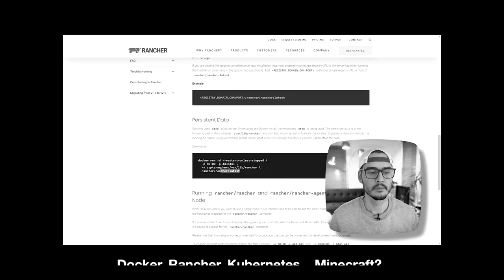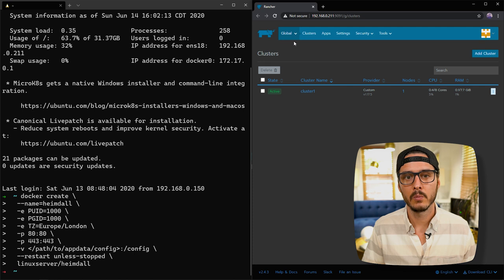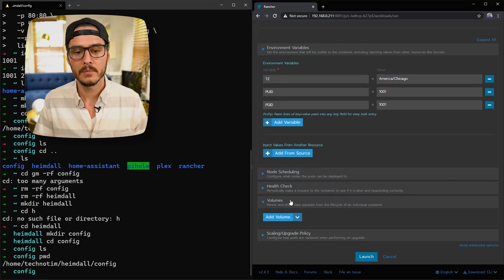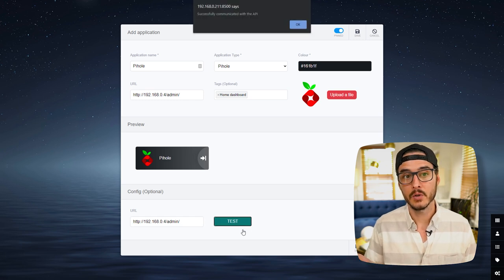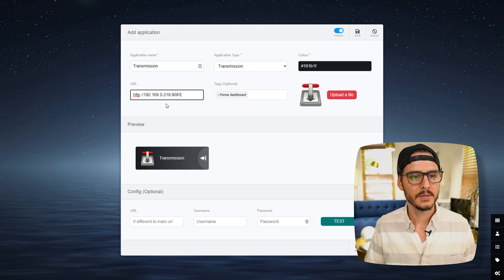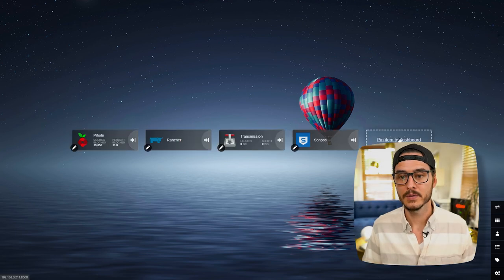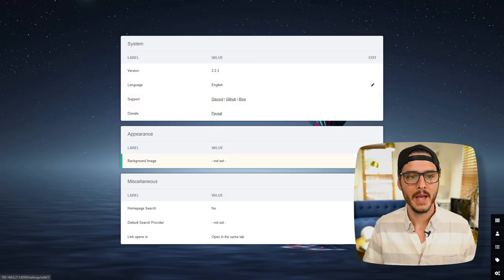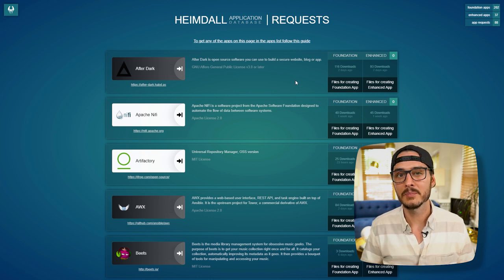Meet Heimdall, Your Homelab Application Dashboard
Tired of bookmarking all of your self-hosted services only to lose them?  Want access to all your sites from anywhere in the world? Well, Heimdall can help with a clean, responsive, and beautiful dashboard for all of your Homelab services. So join me in this tutorial as we install and configure Heimdall on Docker and Kubernetes and build a dashboard with live icons.

The background image that I use for my Heimdall dashboard is from Mikael Gustafsson.  Check out all of his fantastic art

Description tags: foundation apps, enhanced apps, app requests, heimdall application dashboard, metrics, live data, web applications, live tiles, tutorial, guide, how to, step by step, docker, rancher, rancher, 2, k8s, k3s, kubernetes, linuxserver, linuxserver.io

00:00 - Intro
00:38 - Why?
01:22 - What is Heimdall?
01:51 - Dashboard Example
02:35 - Install Docker, Rancher, Kubernetes
02:50 - Step-by-Step Tutorial
03:06 - Docker Commands
04:09 - Rancher Config
06:10 - Heimdall First Launch
06:19 - Add an Enhanced App
07:25 - Update Apps
07:42 - Add Foundation App
08:07 - Add Another Enhanced App & Demo
09:15 - Add Custom App
10:10 - Other Settings
10:24 - Change Background Image
10:39 - Heimdall php.ini Fix
11:54 - My Dashboard
12:26 - Mobile Responsive Site
12:49 - App Requests
13:12 - Conclusion
13:40 - Live Stream Highlight - Build Virtual Machines in Minecraft???